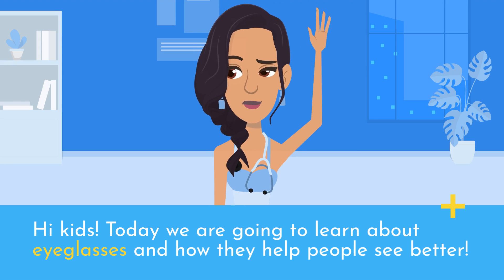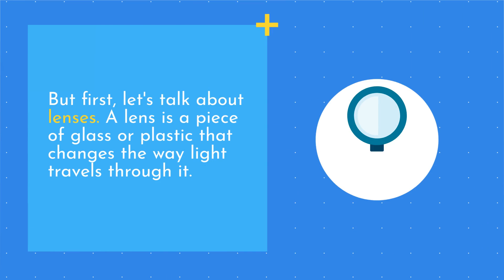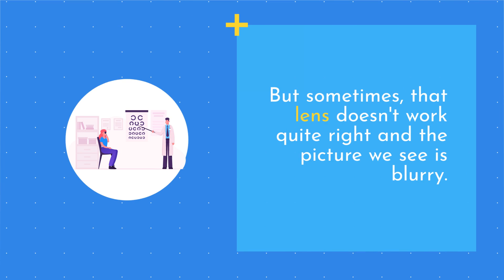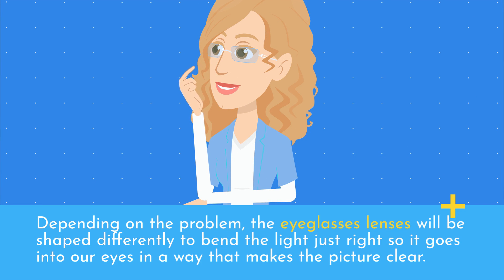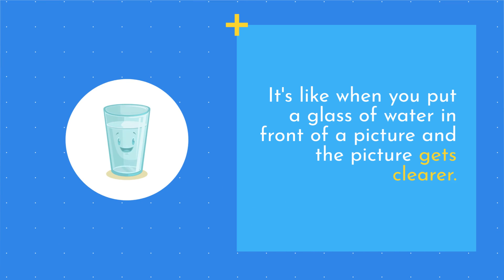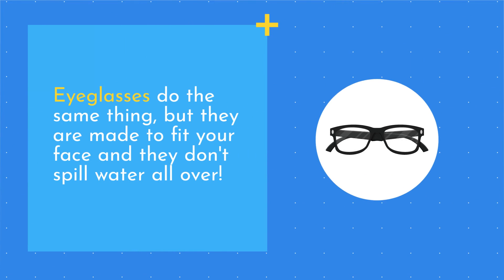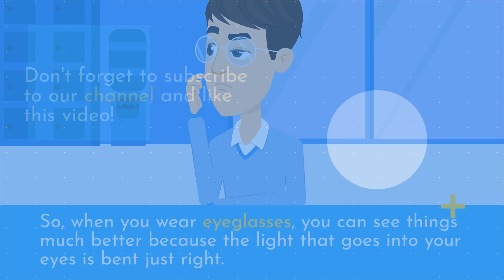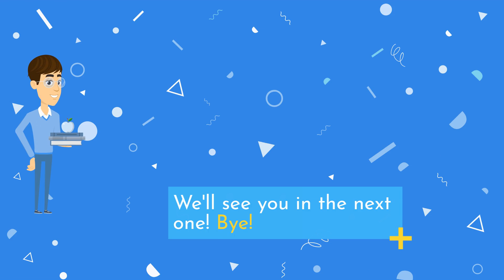Science for Kids: How Do Eyeglasses Help You See Better? Accessible for Blind, Deaf & Mute Learners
Learn about eyeglasses and how they improve vision! Join us as we explore lenses and how special eyeglass lenses correct vision problems.